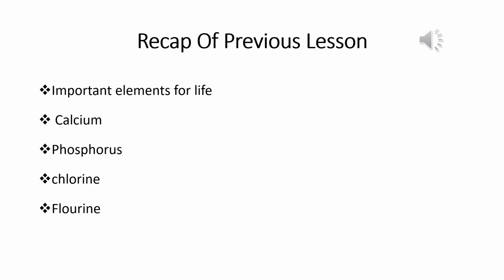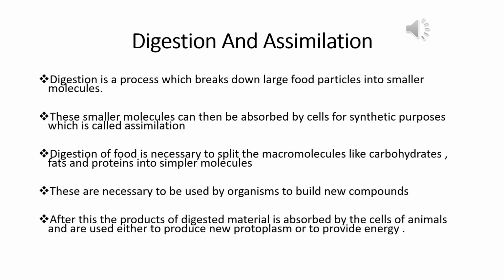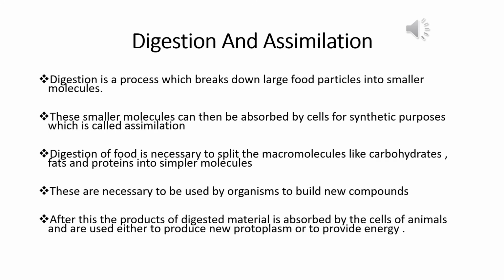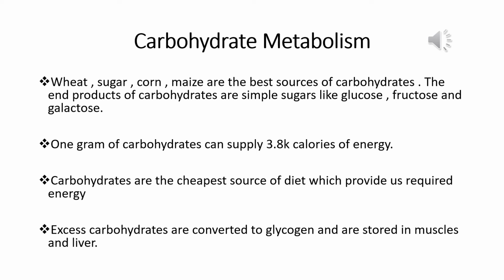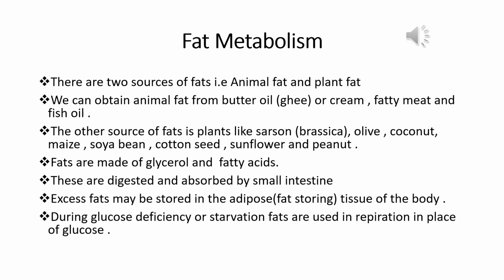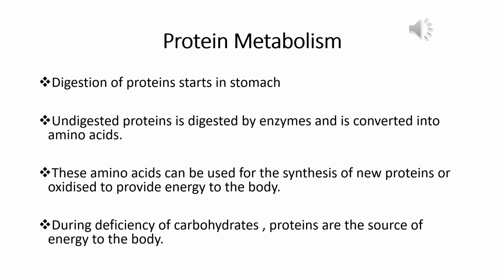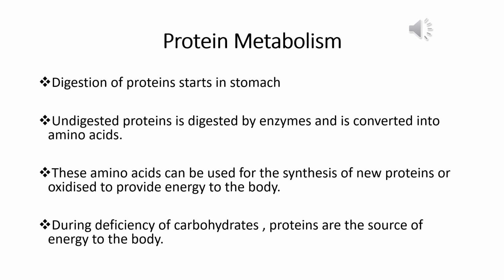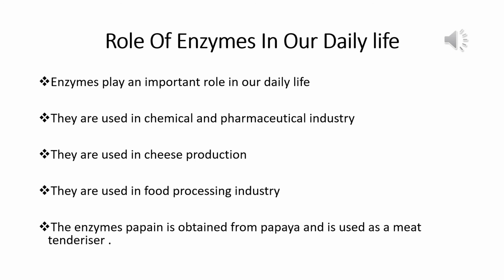Lesson 13 Metabolism and Enzymes Chapter 3